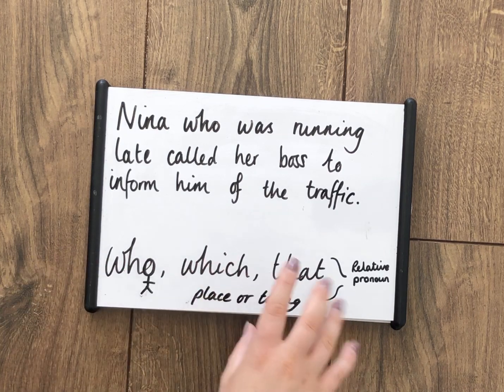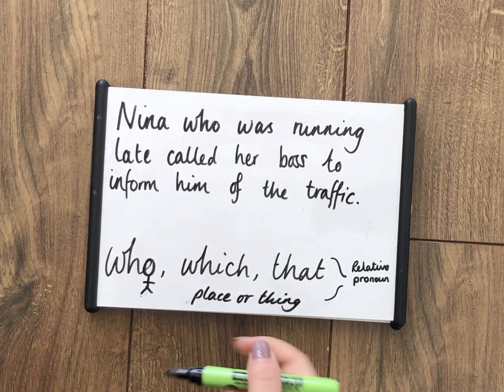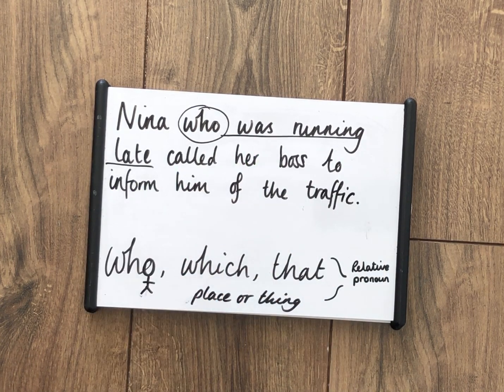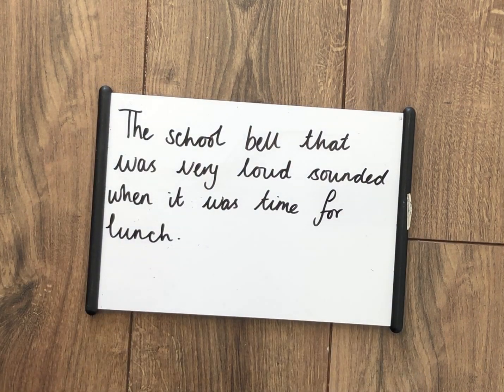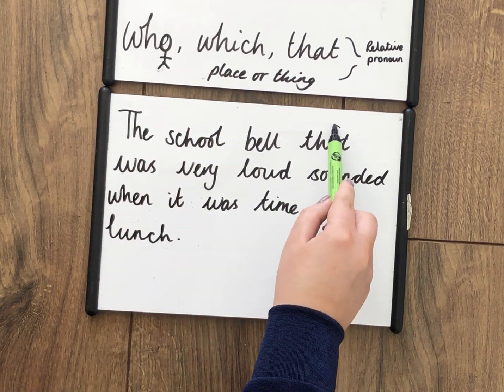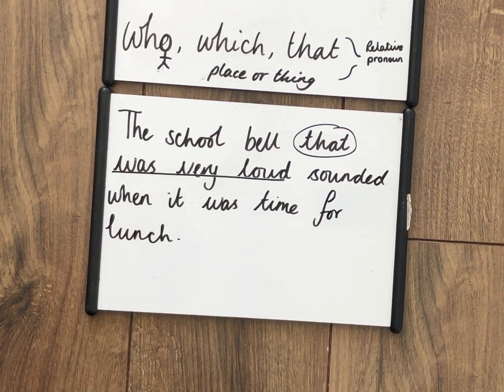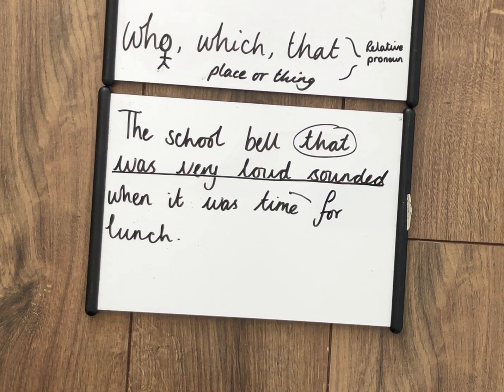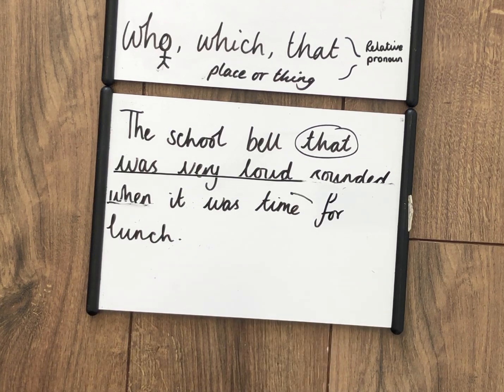Relative Clause | MissClarke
A video explaining how to recognise and add a relative clause into your writing.